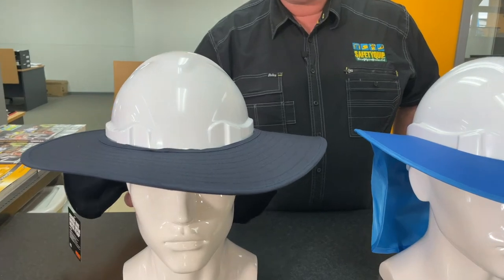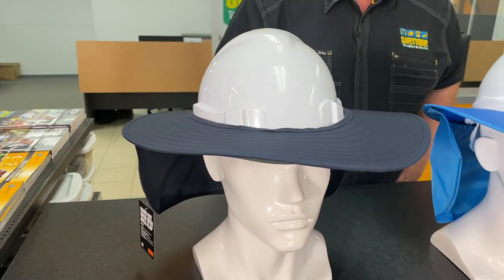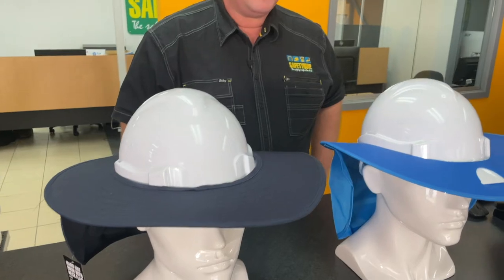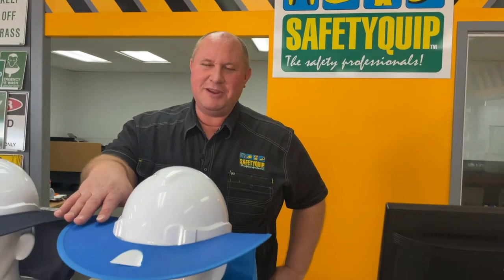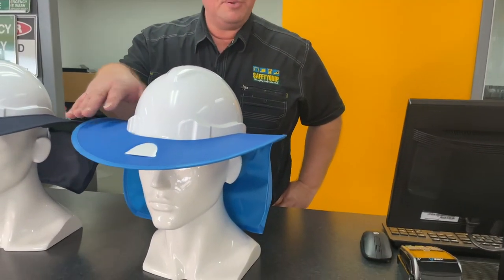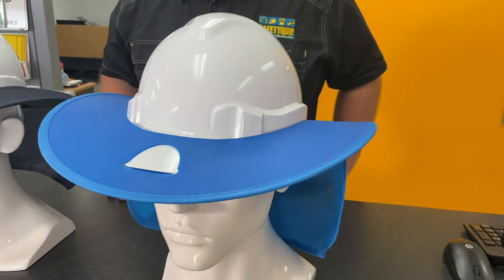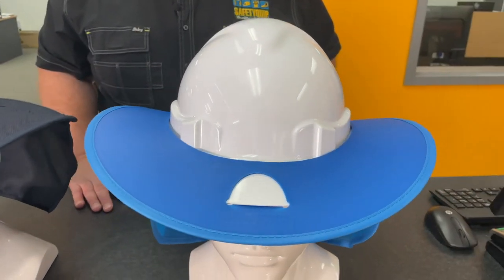ProChoice Hard Hat Brims for V6 Hard Hat, SafetyQuip Australia Review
Review of Hard Hat Brims for ProChoice V6 Hard Hats, by SafetyQuip Australia Director, Tim Lewis. Delivery Australia Wide

ProChoice Hard Hat Brim, Plastic, for V6 Hard Hat:
Made from UV stabilised polypropylene
Rubber tip for a more secure fit
Full brim for maximum coverage
V6PB is for V6 Hard Hats
Sold Individually
Hard hat brims are rated to UPF 50+ and provide excellent protection against solar ultraviolet radiation (UVR).
Qty/Carton - 50
Available in Colours Blue, White, Fluro Orange
SafetyQuip # HCXV6PB
ProChoice # V6PB

Transcribe:

If you're somebody that wears a hard hat for work

and you're working outside, chances are you've got a

wide brim like this for your hard hat

to provide additional sun protection.

These have a neck flap at the back as well.

Now, if you like to leave the brim on your hard hat all the

time and sometimes you're outside in the rain, we have a

plastic version of that brim as well.

That tends to be great in the rain, in that the rain beads

off it rather than soaking in and making the brim

soggy and heavier.

Speak with the team at your local SafetyQuip branch